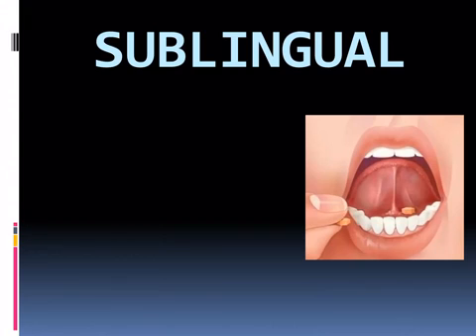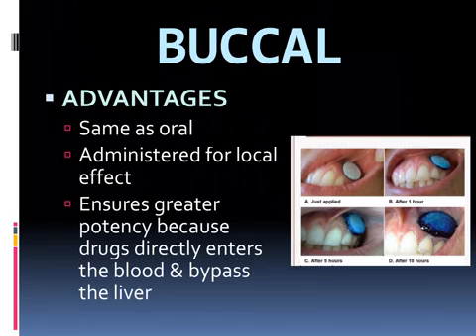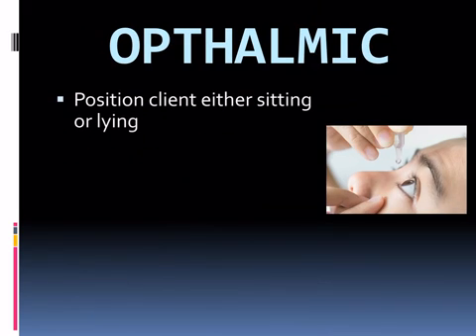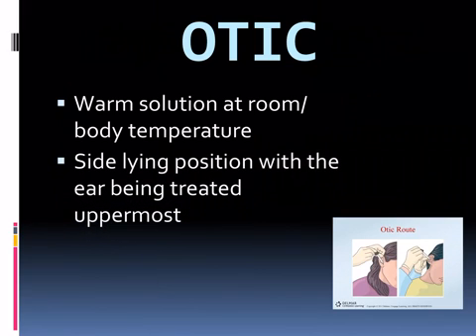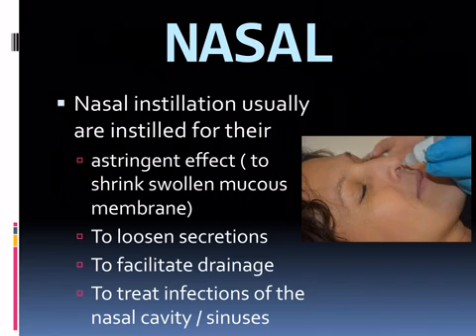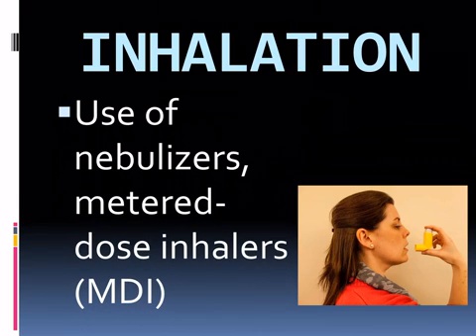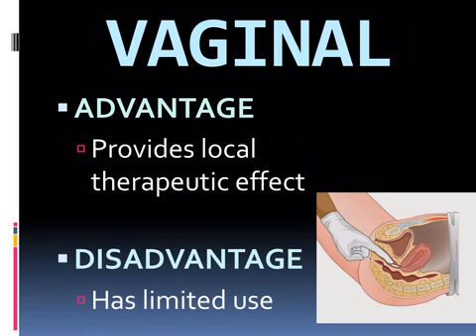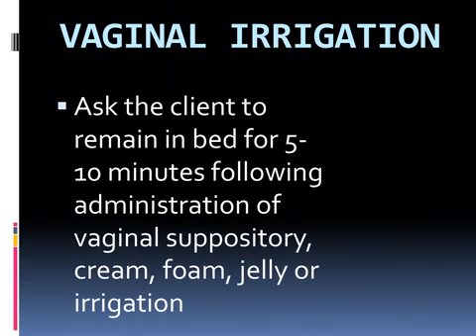FUNDA RLE: Medication Administration Part 2 of 3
Last slide [ audio was cut]

Rectal
Client must remain on side for 20 minutes after insertion

Reference:
Udan (2004) Fundamentals of Nursing Concepts and Clinical Application 2nd ed